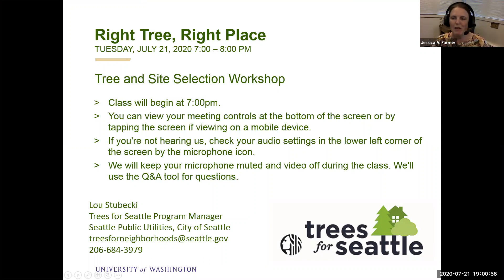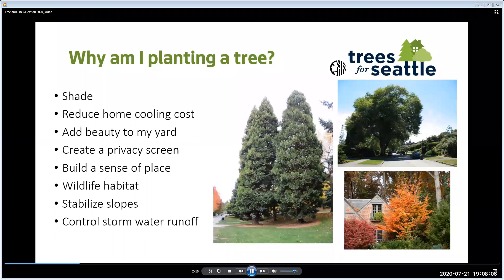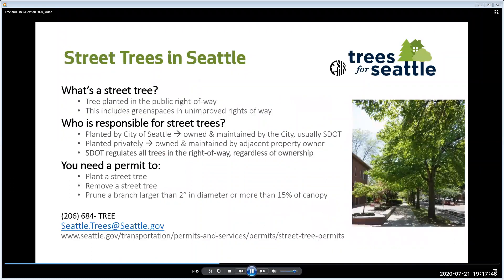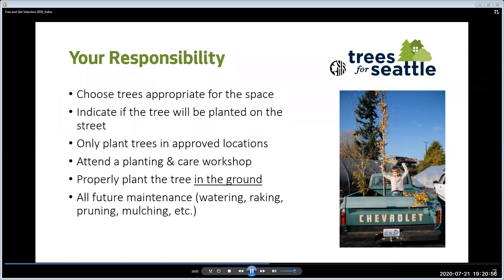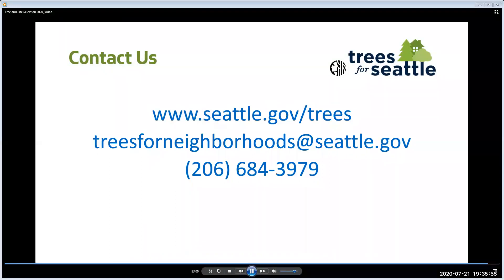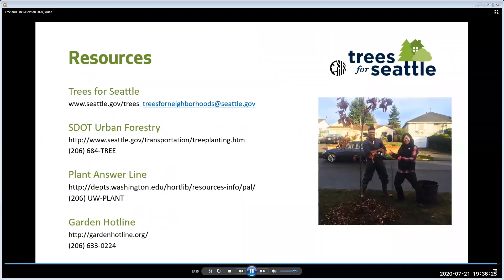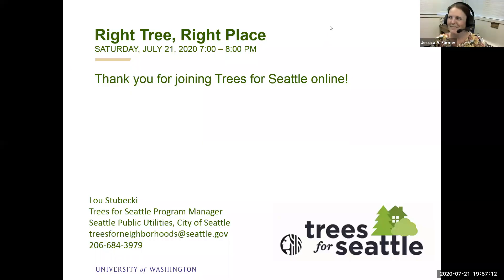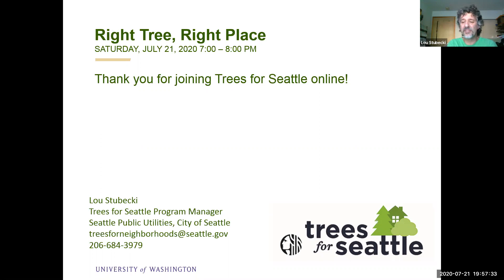Right Tree, Right Place Webinar, 2020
Video recording of Right Tree, Right Place Site Selection Workshop from Trees for Seattle.